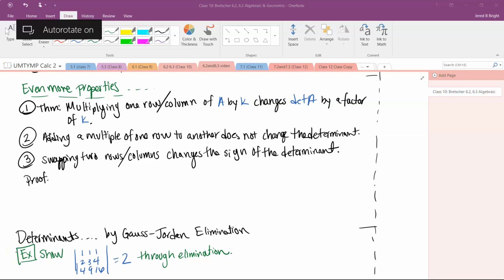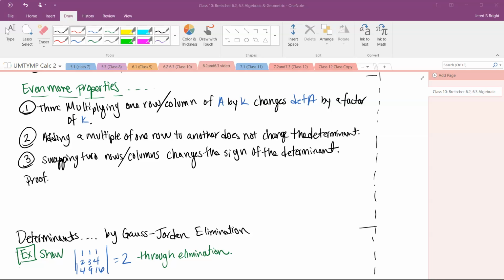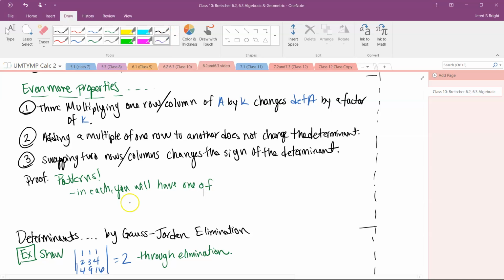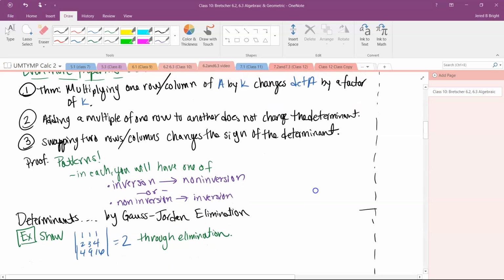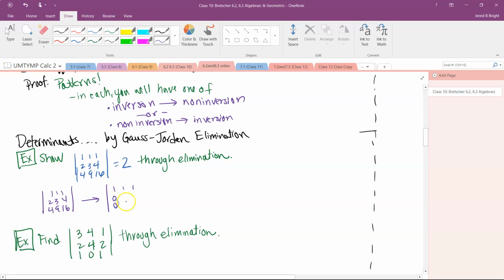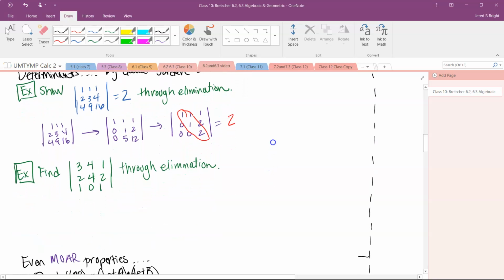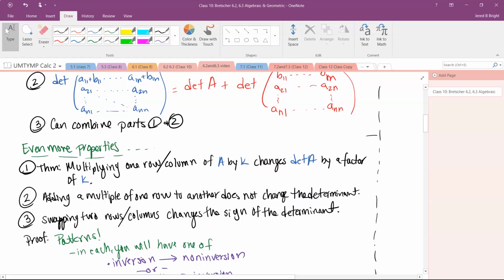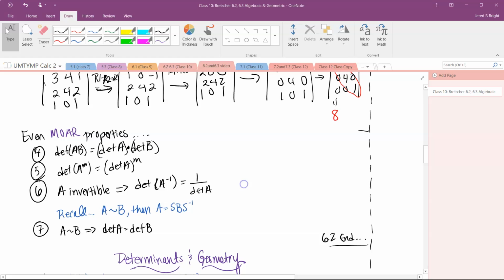6.2and6.3-2 More Properties & Examples